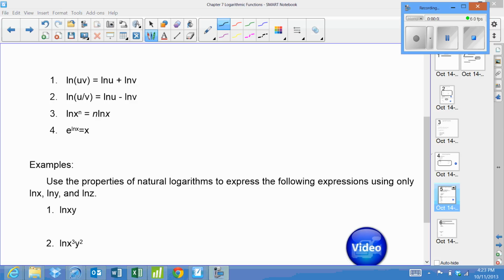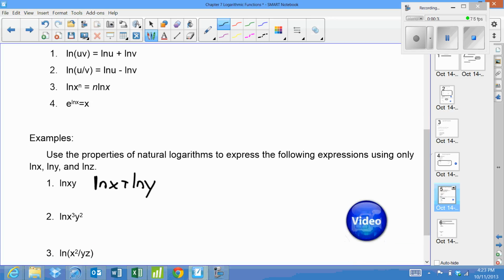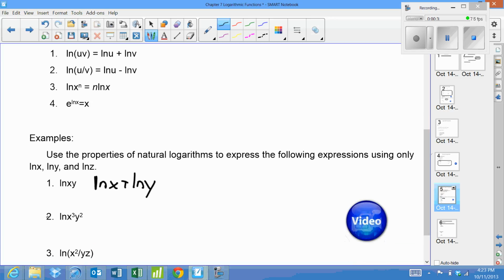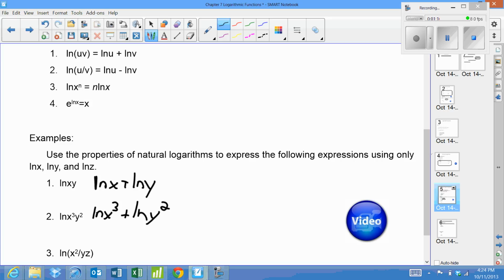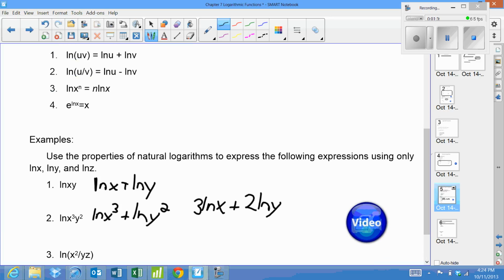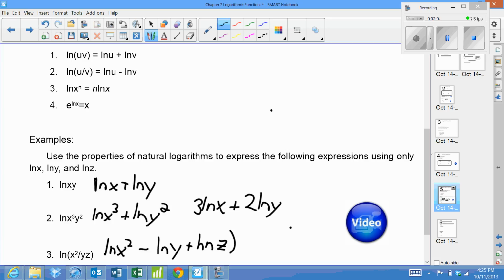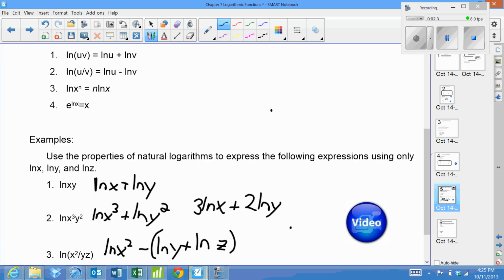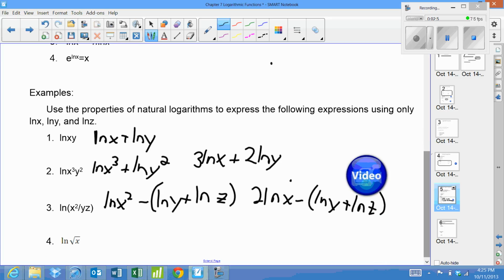Properties of natural logarithms